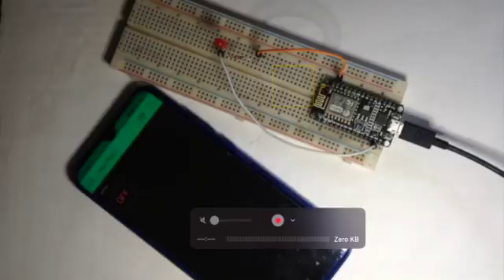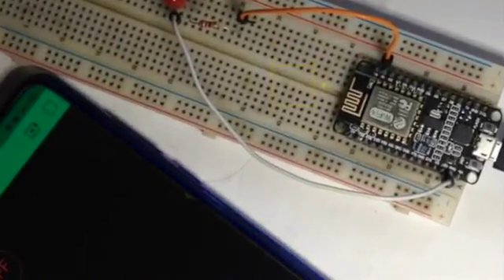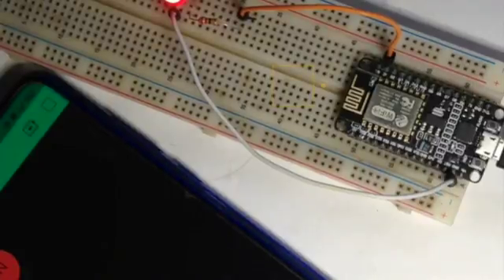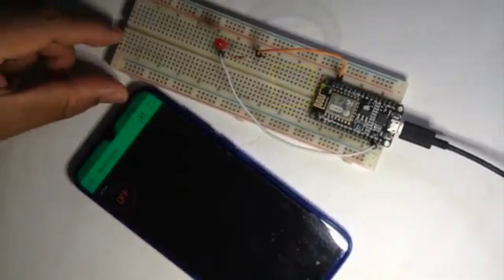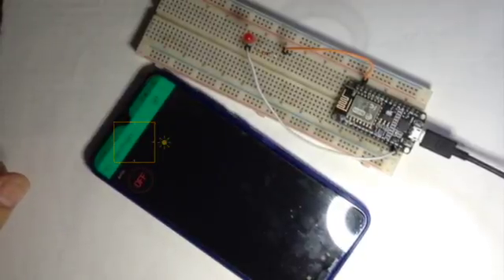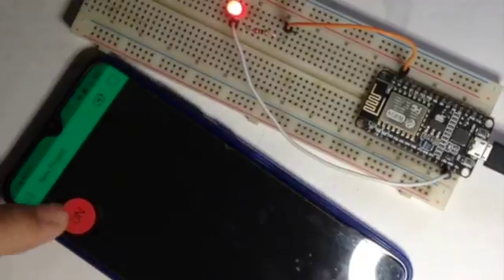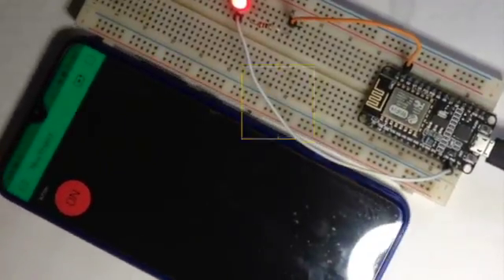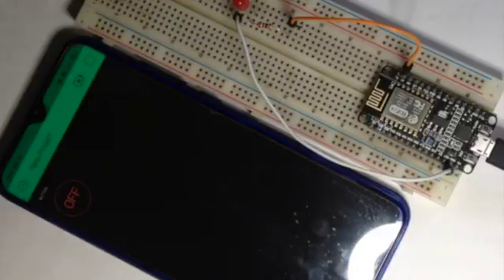Smart home project using Arduino platform